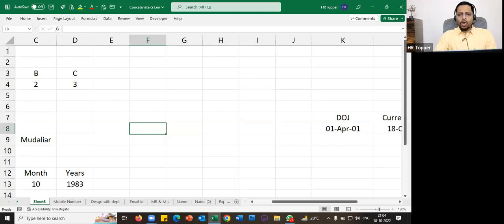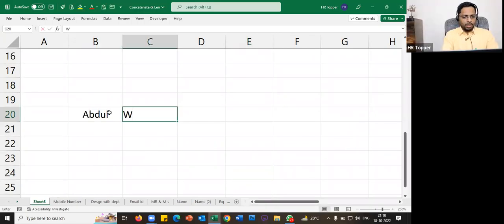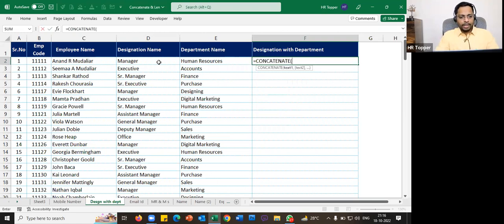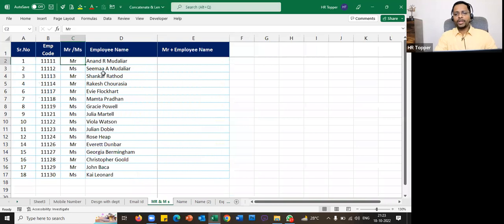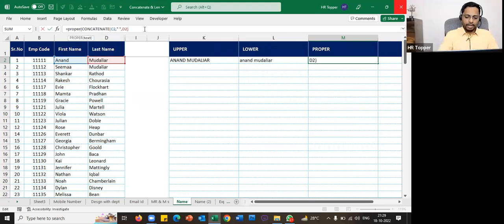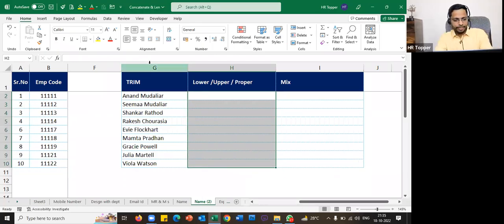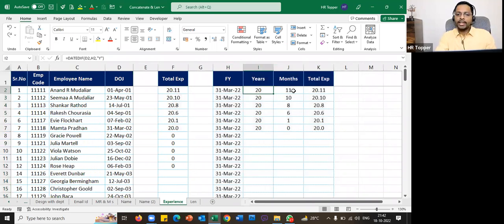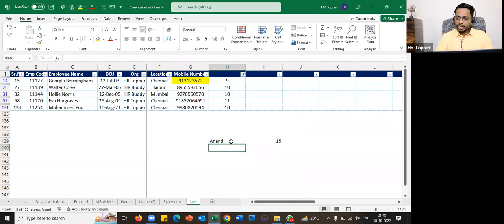How to use CONCATENATE in Excel || Concatenate & Len Excel Function || Hr Topper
Hi Everyone,

"Learn how to use the CONCATENATE function in Excel to combine text from different cells effortlessly. In this video, I’ll walk you through step-by-step examples, helping you enhance your Excel skills for efficient data management.

HR Topper
"Come with an aspiration to learn and leave with the confidence of being an expert."

▶️ HR Topper ONLINE CERTIFICATION COURSE ▶
▶ Basic to Advanced Course
▶ Notes & Templates
▶ Course Completion Certificate
▶ Instant Access
▶️ HR Mastery Course

The HR Mastery Program is designed to equip professionals with the essential skills and knowledge to effectively manage human resources within an organization. Learn how to implement and execute the entire HR Functions step by step and end-to-end process.

HR Module’s
1. Talent Acquisition
2. Generalist Profile (Employee Life Cycle)
3. Payroll Management
4. Investment & Income Tax
5. Compliance (All payroll related)
6. Performance Management
7. MS Office
8. Business Partner HR
9. Employee Engagement